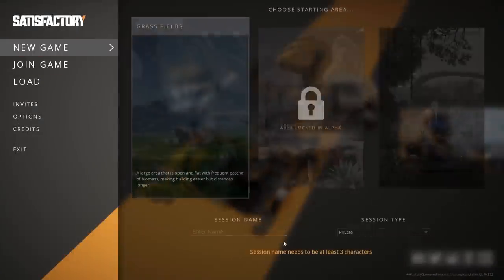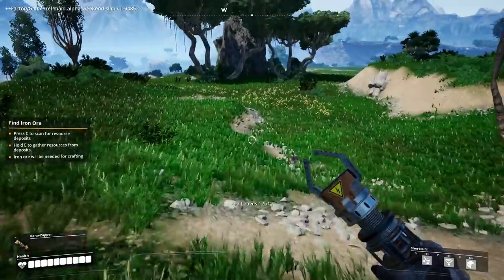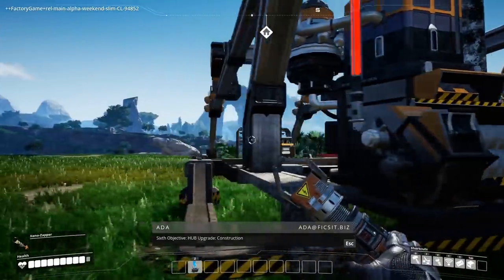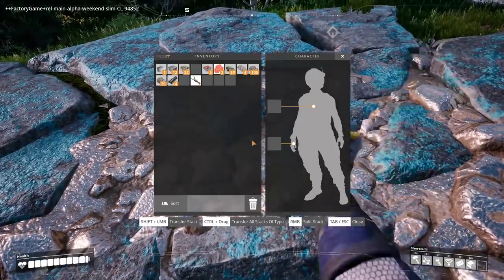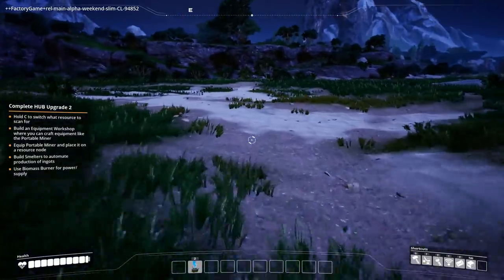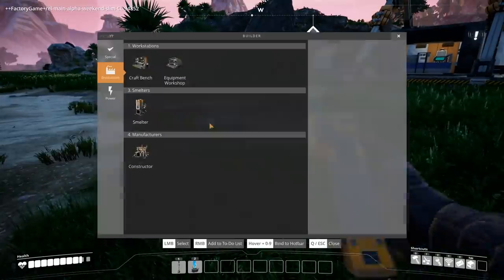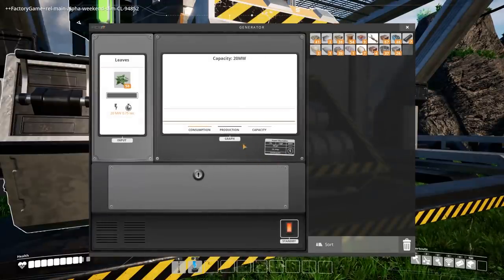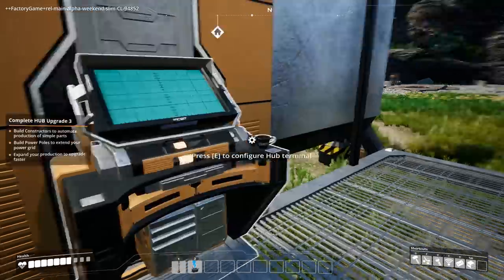Let's Play Satisfactory [Alpha Weekend - Solo] - PC Gameplay Part 1 - Operation: Spaghetti Factory!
Construct & Automate

Early Access launches March 19th!

Created by Coffee Stain